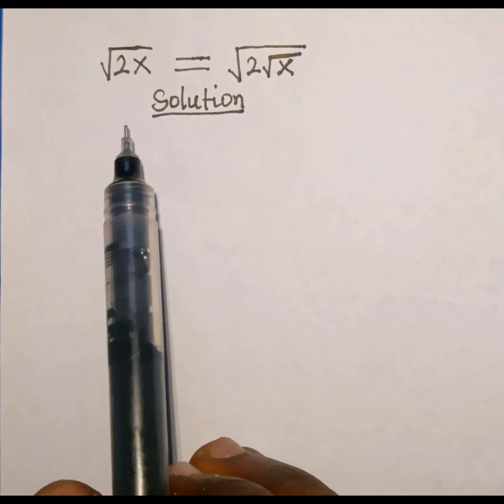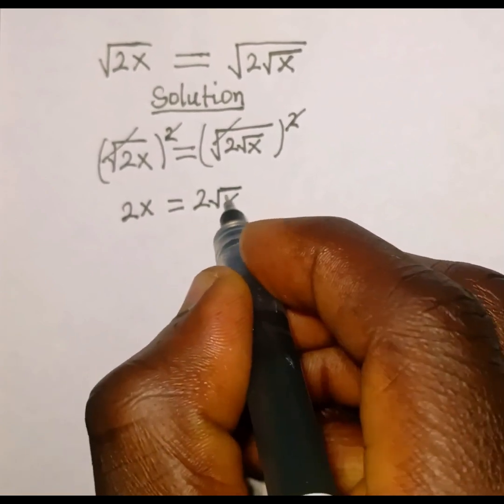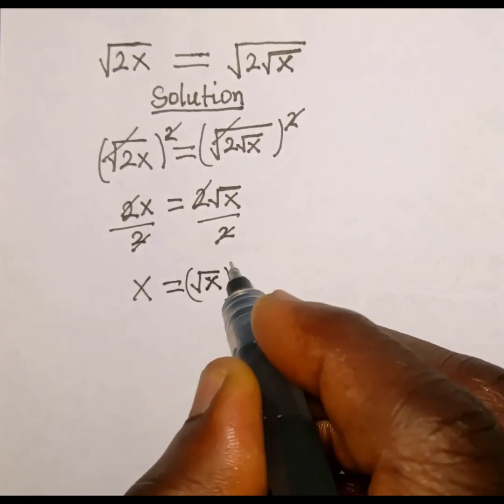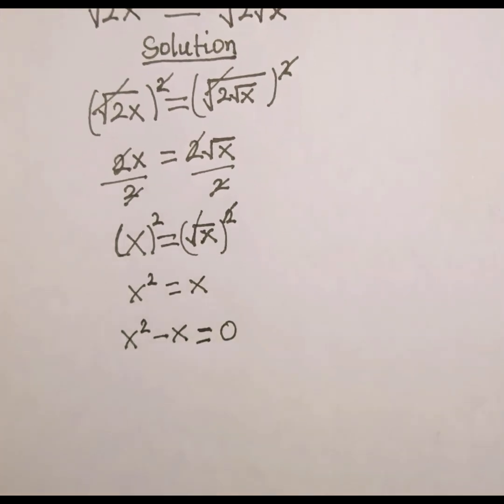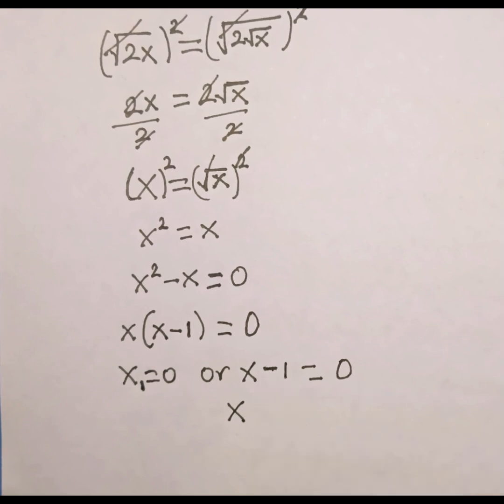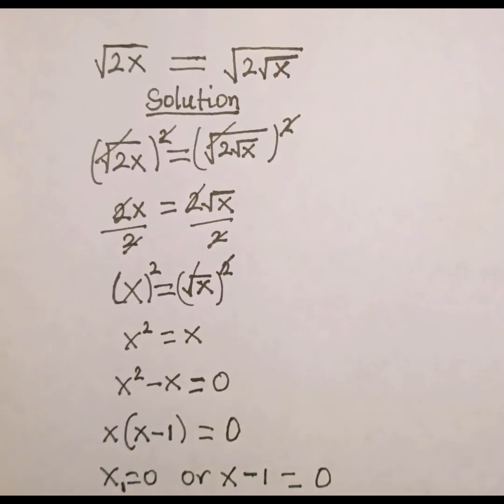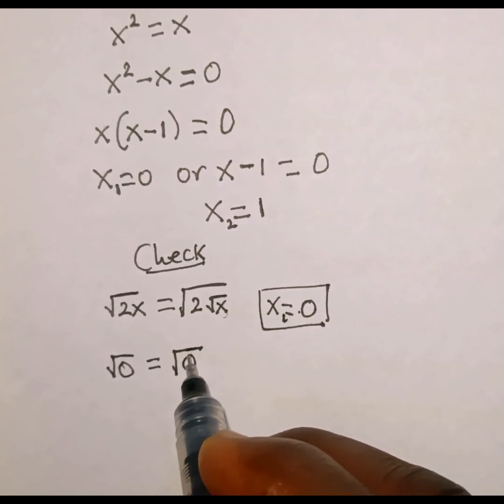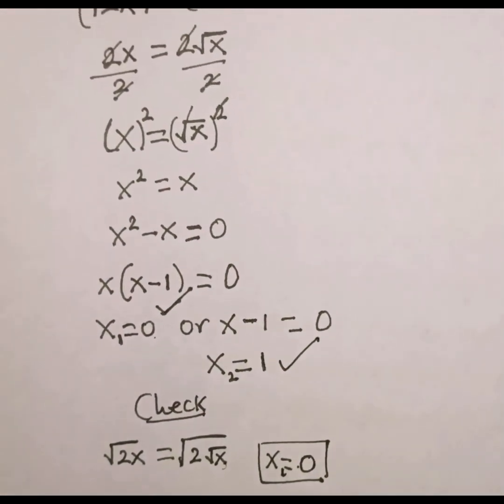Radical Equation |solve for x| can you?